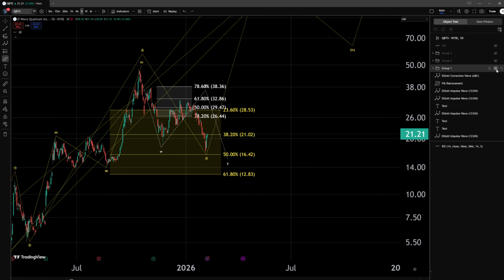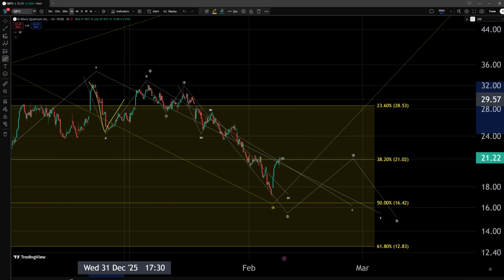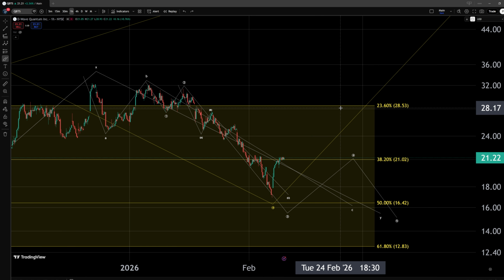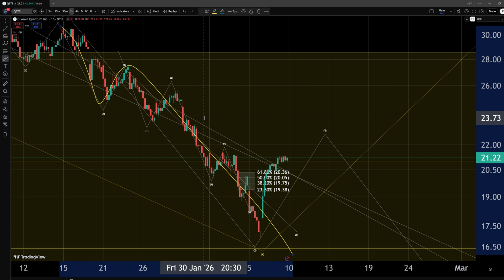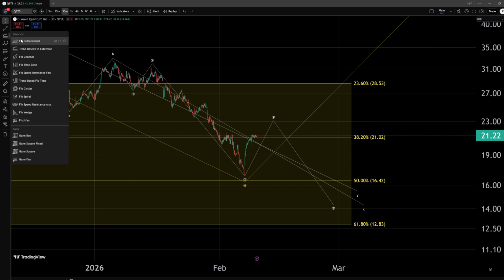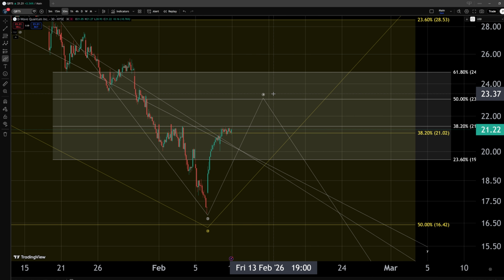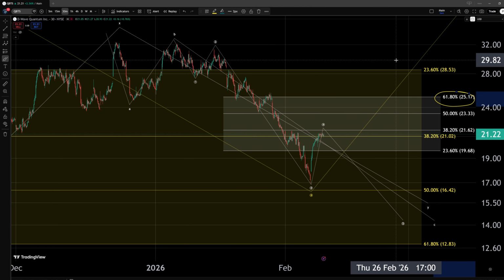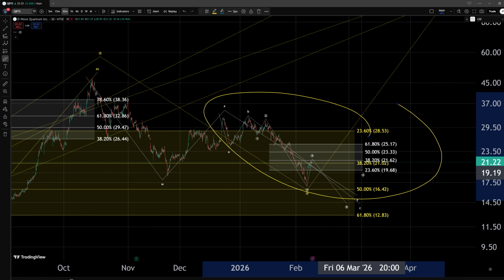D-Wave Quantum : QBTS Stock Analysis with Elliott Wave + Trade Setup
In this video, I cover D-Wave Quantum $QBTS and show you key interpretations using Elliott Wave and technical analysis to identify high-probability price levels.

What's inside:
Elliott Wave Count: My current wave interpretation for D-Wave Quantum.
Key Levels: Critical support, resistance, and Fibonacci targets.
Trading Strategy: Potential entry and exit points based on the current chart.